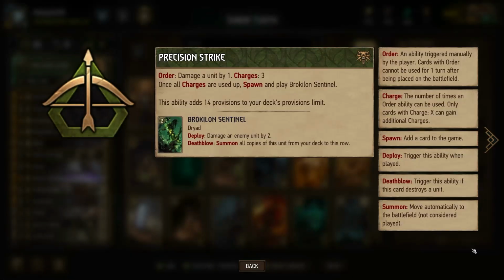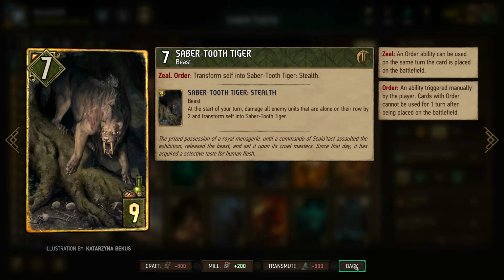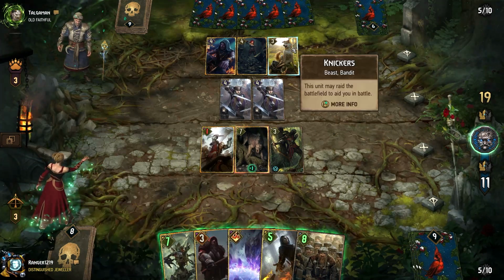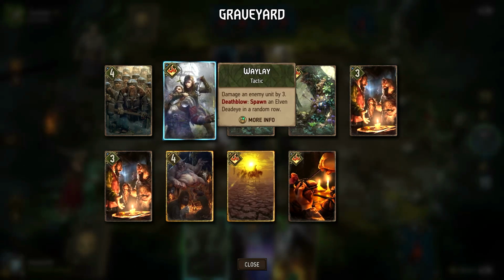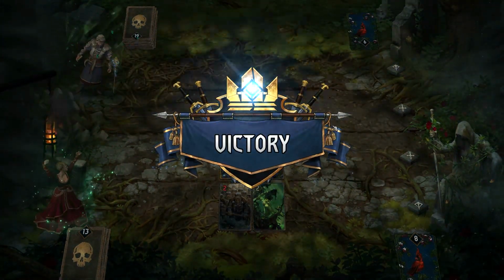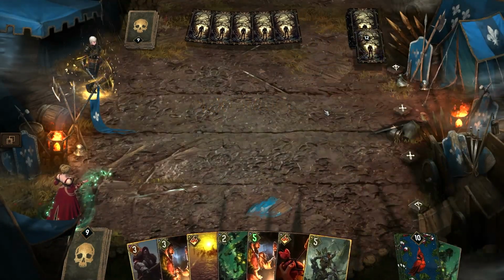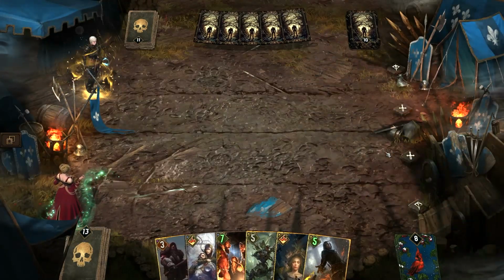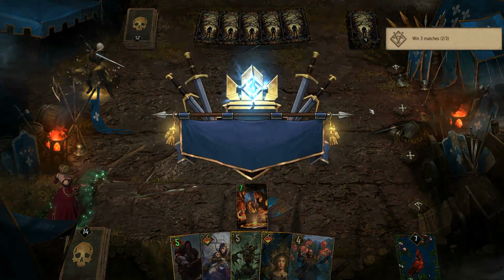GWENT: Saber-Tooth Tiger Deck Guide (Blue Coin Never Felt Better)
Different version of last patch's Precision Strike deck. By using Saber-Tooth you are setting up your Circle of Life and Waylays better. Schirru is many times your best bet for winning but you can generate points elsewhere. If you are looking for a deck that actually relies on you thinking and planning to gain a win then this is the deck for you. Enjoy